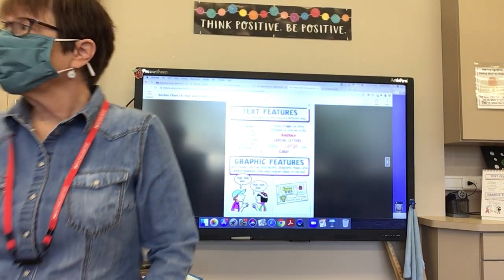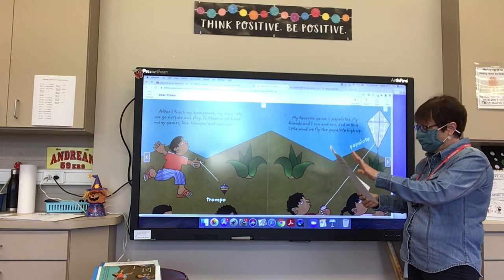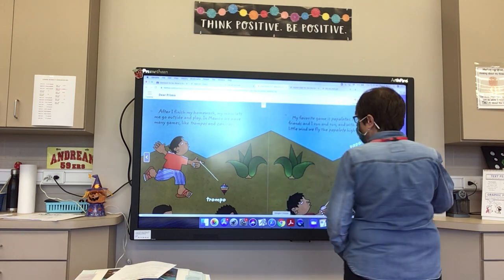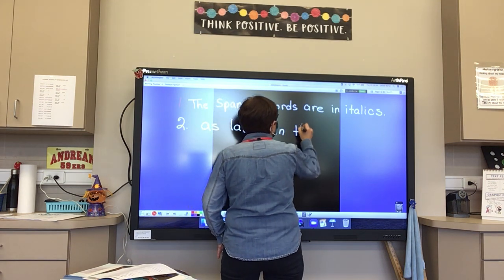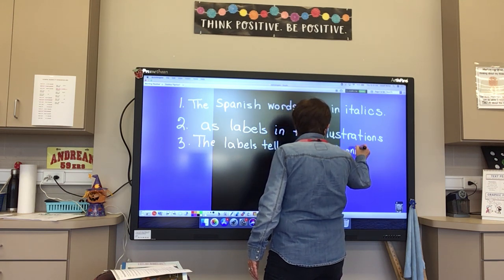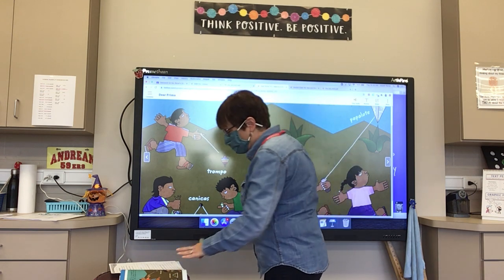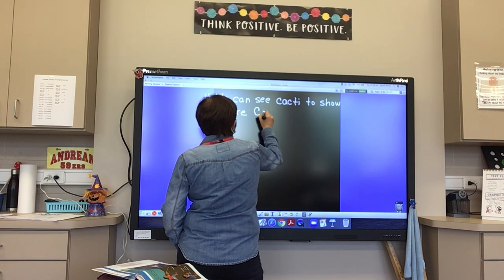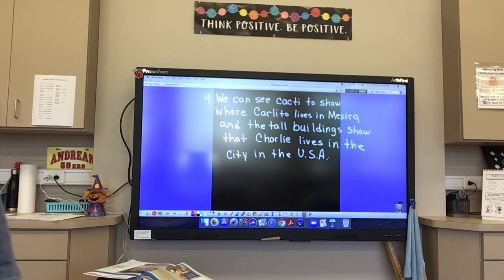Dear Primo Text Features